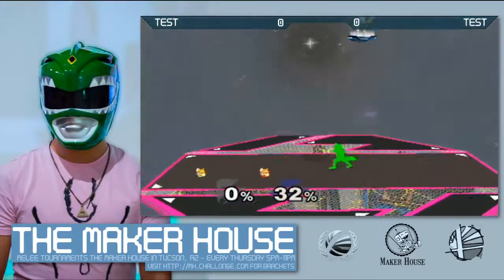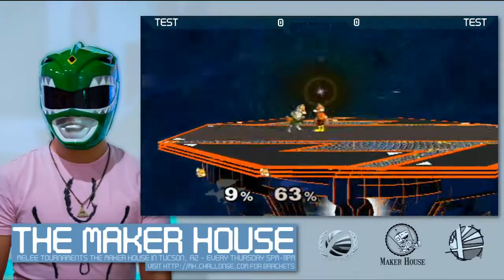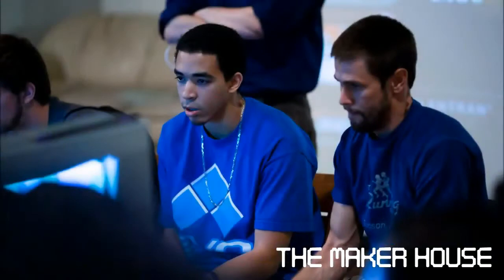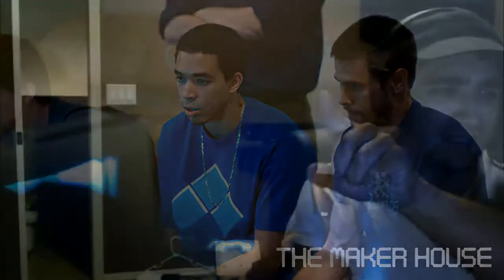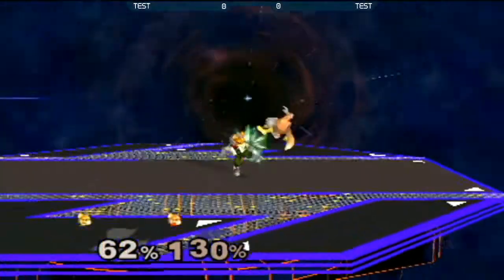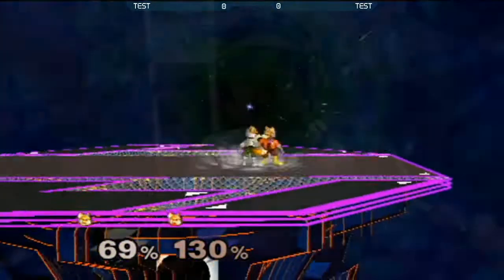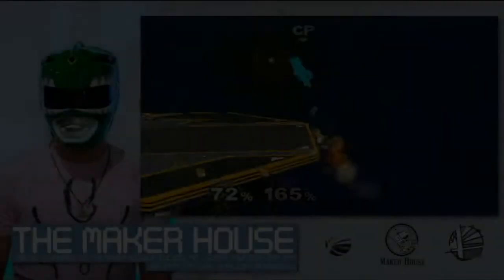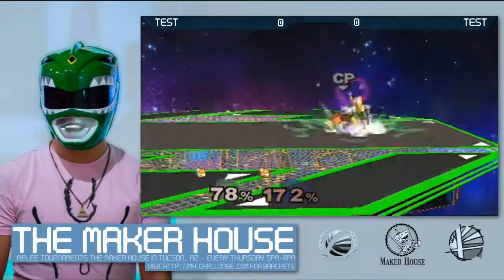Testing new XSplit + ATH @ 60fps